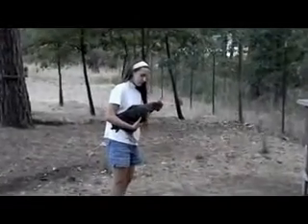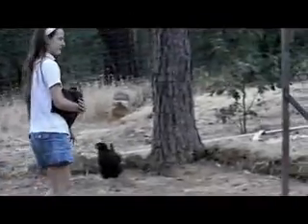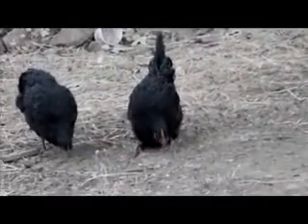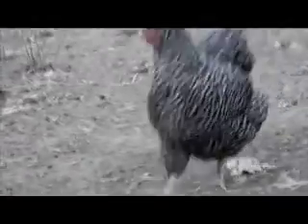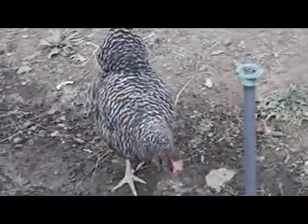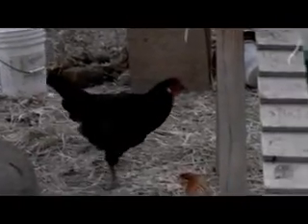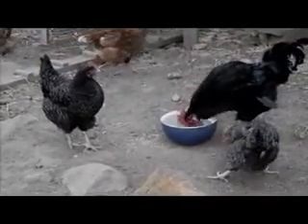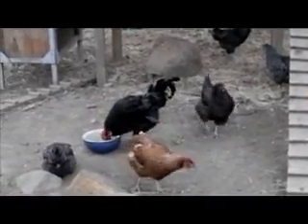Another Chicken Update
The Teenagers are all grown up, Bob is recovering from his raccoon encounter, and it turns out our last clutch had three roosters instead of one!